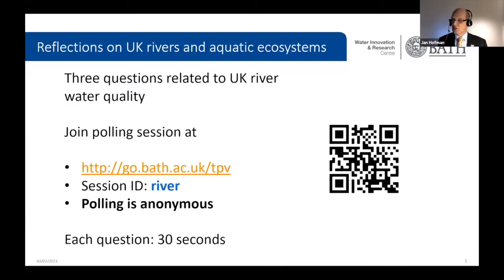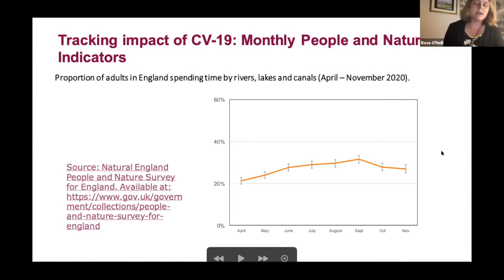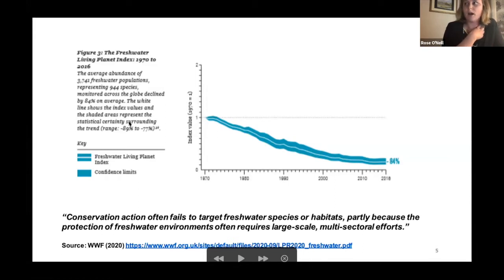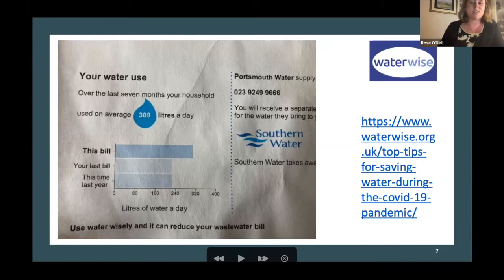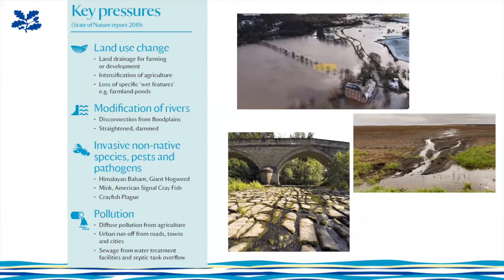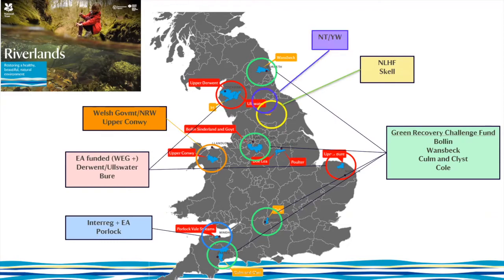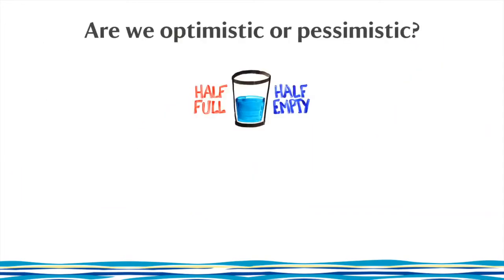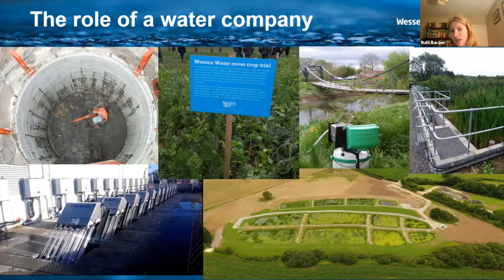Reflections on UK rivers and aquatic ecosystems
Our rivers and water systems are vital for life. They provide water for us to drink and grow crops, power our industries, and provide us with tranquil places to explore and enjoy. Today though, our rivers are under threat - and so is the wildlife that inhabits them. The climate crisis; a growing population; and intensive farming, development and industry needs are perpetually adding to the over abstraction of our water environments. It is vitally important that we find the right balance between our daily water needs and nature. Our water environment is a precious resource that we must preserve for the future prosperity of wildlife, people and businesses.

To debate these issues we welcomed a panel of water experts to the University of Bath. They discussed the current state of UK rivers and the levels of biodiversity loss that we are witnessing; and the challenges and choices we face to protect and improve our rivers. How do we find a better balance that protects people and nature? What role should water companies play?

Featuring: Professor Jan Hofman (University of Bath), Dr Rose O'Neill (Natural England), David Dangerfield (Environment Agency), Richard Higgs (National Trust), and Ruth Barden (Wessex Water).

This event took place on 3 February 2021.